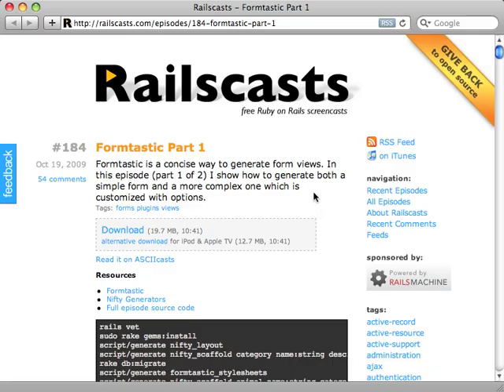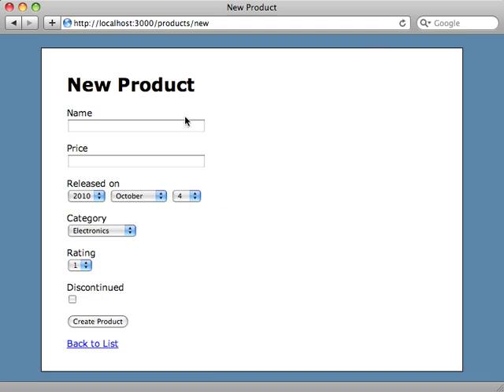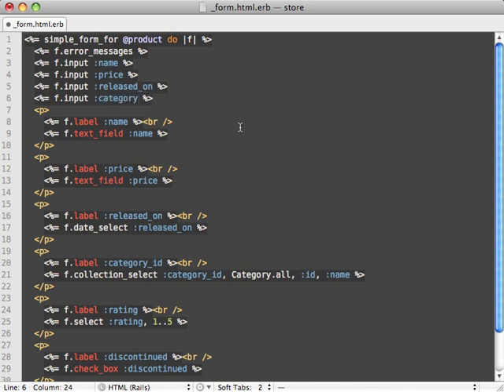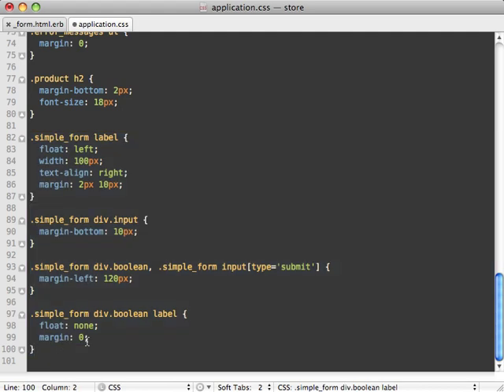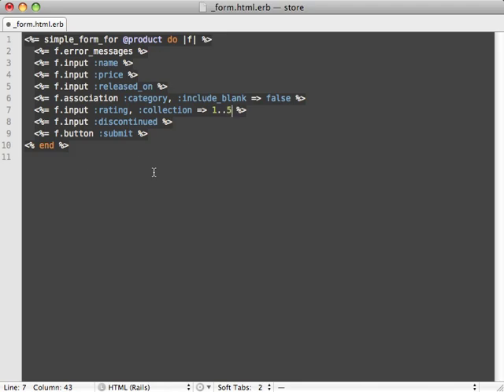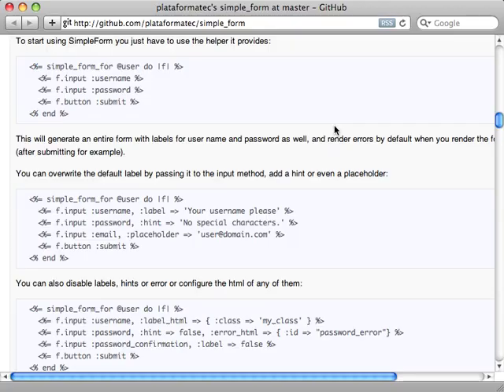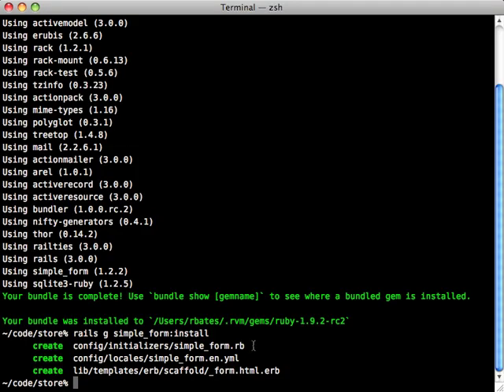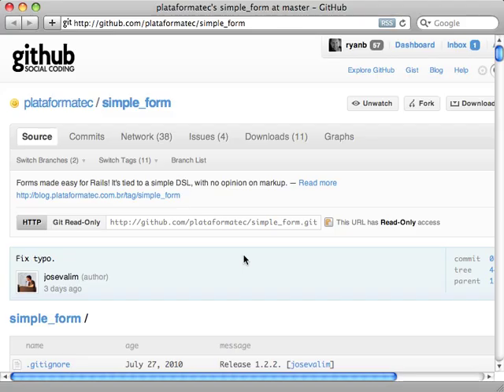234_simple_form.mov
Simple Form Ruby on Rails